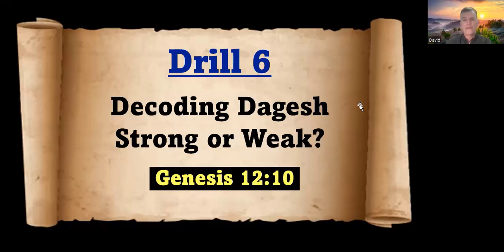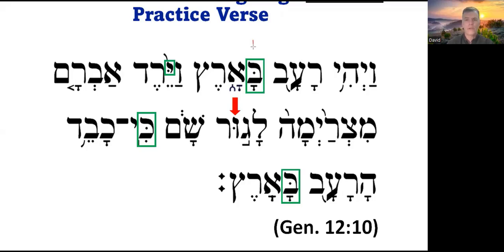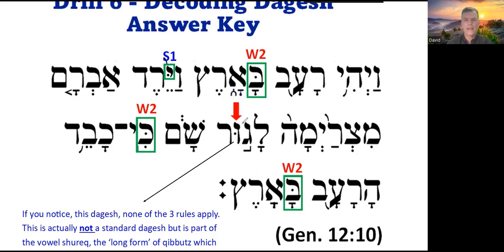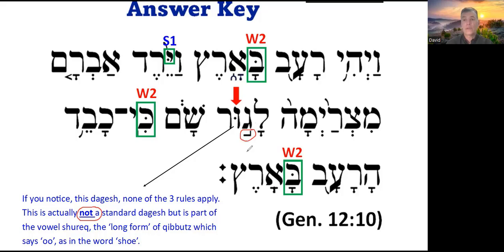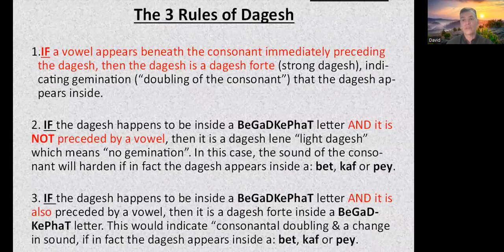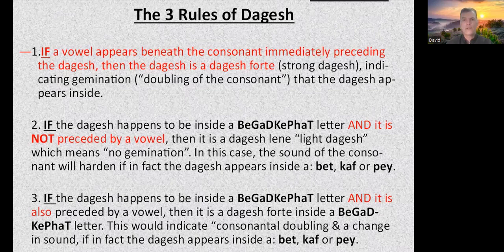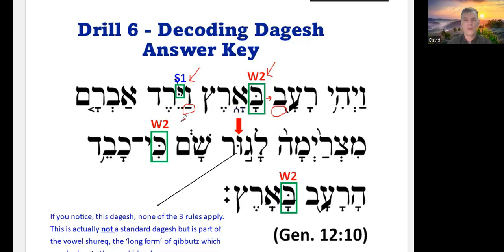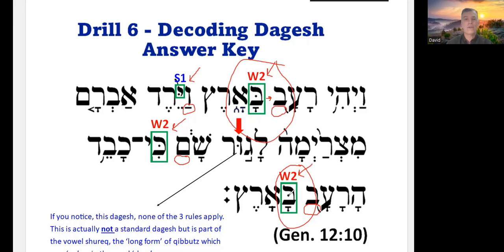Dagesh Strong or Dagesh Weak and Why It Matters - Biblical Hebrew with David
To test drive my new Hebrew Acceleration Program for FREE, register NOW (NO CREDIT CARD REQUIRED!!) to discover the fastest and most enjoyable ways to learn Biblical Hebrew. Multiple new videos added every week!!

In this practical and engaging video, David Sparkowich of which demonstrate a drill he created which will educate you in being able to discern if a dagesh is strong or weak; if it causes a letter to geminate (double) or if it changes the pronunciation of the letter it appears in. We hope you enjoy this presentation.

With myhebrewmentor.com, you will position yourself to acquire unusual, creative, and “out of the box” strategies to improve your Hebrew learning, right at home. Whether you are brand new and can’t tell a Hebrew Consonant from a barn door, or you have previously taken any number of Hebrew Language learning courses but have found yourself discouraged . . ., David has solid, proven solutions for you that you will love.

The vast majority of Biblical Hebrew Reading Language curriculums, as well as courses, fall into the unfortunate trap of just “skimming over the basics” due to the pressure and requirement felt, to "finish the Hebrew Grammar textbook by years end." In doing so, instructors and institutions often make a cardinal blunder that sets their students up to fail from the beginning; perhaps without realizing it.

Here is a fitting illustration from the world of Martial Arts. A martial arts master once said, "I am not afraid of the opponent who knows one thousand moves and has practiced them each one time, but of the opponent who knows only one move and has practiced it one thousand times."
You see, success with this amazing but challenging ancient language is to be found in the pastures of "Mastering the Fundamentals"; from learning the Hebrew Alphabet for Beginners, all the way to being able to learn to read the Hebrew Bible with speed and comprehension.  The fact is there are countless graduates of Biblical Hebrew language courses, that may even understand the grammar, but their reading skills are still borderline abysmal. This does not have to be your story my friend.

From over thirty years of experience with Biblical Hebrew in both Christian and Jewish worlds, David R. Sparkowich has created the Aleph Bet Newbie Shnoobie Program for brand new students, as well as his one of a kind “16 Essential Drills.” Once you have these two mini courses under your belt, David will then show you HOW TO APPLY the 16 Essential Drills, to actual verses in the Hebrew Bible. This is the secret sauce where he walks the viewer through a holistic approach to Hebrew Reading Acceleration and is not like other Hebrew instructional programs.

Why should you invest 10 to 20 years in what should only take 2 or 3 years? Why should you financially invest serious money in obtaining advanced degrees, when you can achieve quicker results for a fraction of the financial investment? The fact is that those who have taken the time to apply David's little known, Hebrew Conquest Drills, have seen explosive growth in their Hebrew reading skills in very short time periods. As proof of this, please read student and peer reviews

You are encouraged to visit David’s website for details on all his digital products and fee based mentoring services or stick to Youtube to digest new weekly content for free.

If you are one of a growing group of seekers who is frustrated by trying to learn Hebrew all by yourself and you would value a sensitive, knowledgeable guide with proven communication skills and a dynamic one-of-a-kind program, to give you the necessary tools to succeed in this beautiful but difficult ancient language. If you are interested in receiving help in accomplishing your goals to learn how to read the Bible in Hebrew, David is ready, willing, and available to help you.

To schedule your one-time only, complimentary 15min professional assessment, you can visit David's scheduling page at the link below and choose a time that works best for you.

David R. Sparkowich
Channel Creator